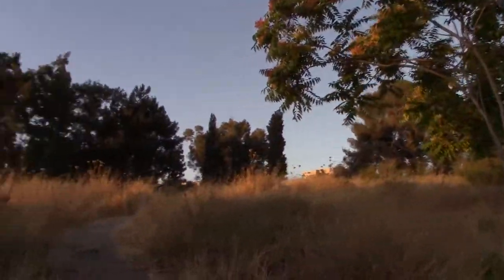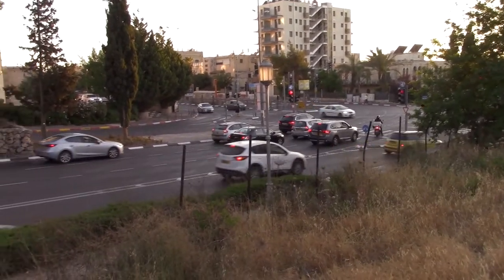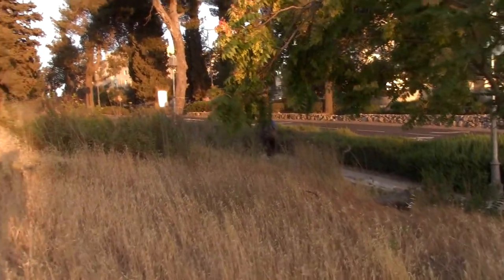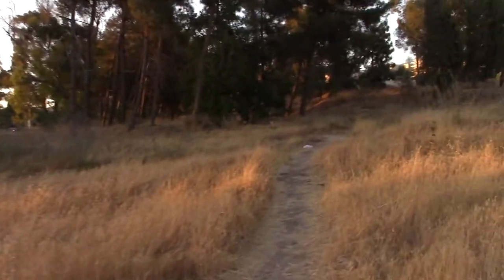Mavina Park - An Urban Forest In Jerusalem!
Part two of today's Jerusalem exploration was checking out Mavina Park. Located just off the intersection of Derekh Hevron and Daniel Yenovski Street, Mavina Park is a small urban park in Jerusalem.

Contact / info: danielrosehill.co.il.

Production notes:

Camera:
Mic:
Stabilization:
Lighting:
App: